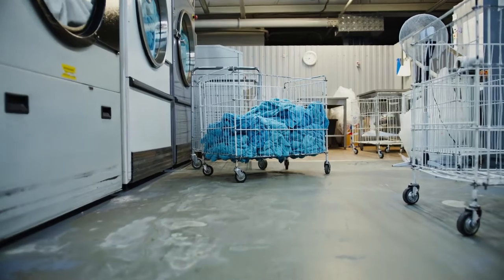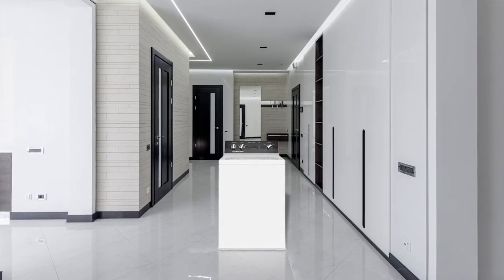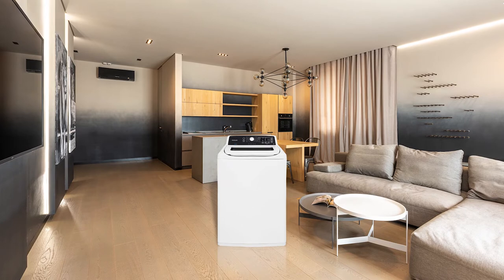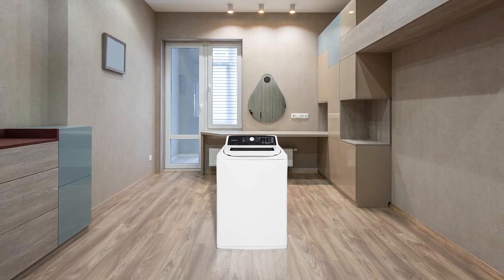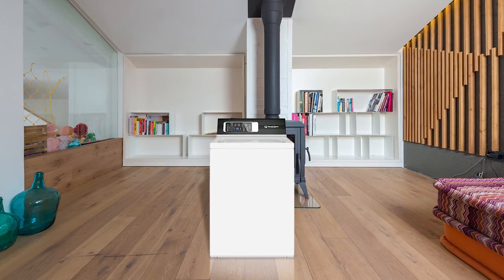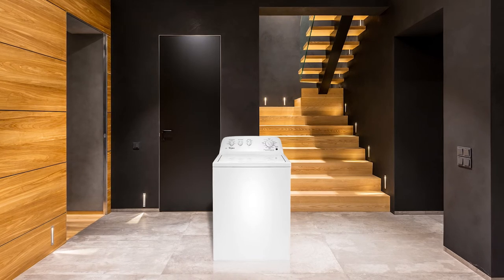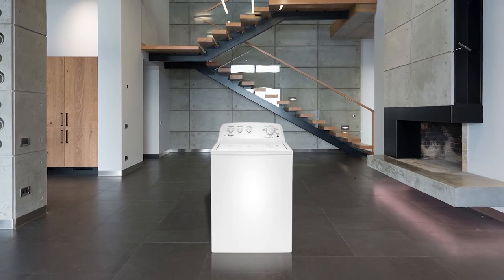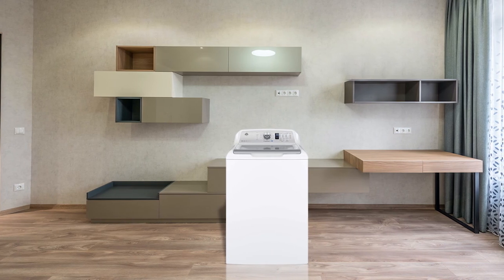Top 5 Best Top Load Washers With Agitator Review in 2023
Here is the list of five best top load washers with agitator:
1. Speed Queen TR3000WN Top Load Washer
2. FRIGIDAIRE Top Load Washer
3. Speed Queen TR7000WN Top Load Washer
4. Whirlpool WTW4616FW Top Load Washer
5. GE GTW685BSLWS Washer

🕕Timestamps🕕
0:41 - Introduction
0:58 - NO. 1. Speed Queen TR3000WN Top Load Washer
1:45 - NO. 2. FRIGIDAIRE Top Load Washer
2:31 - NO. 3. Speed Queen TR7000WN Top Load Washer
3:20 - NO. 4. Whirlpool WTW4616FW Top Load Washer
4:13 - NO. 5. GE GTW685BSLWS Washer

🤨 What is a top load washer with agitator?
An agitator is a built-in feature of some top load washers. It takes over the spinning motion of traditional front load washing machines, moving clothes around to allow for water and detergent to soak in better.